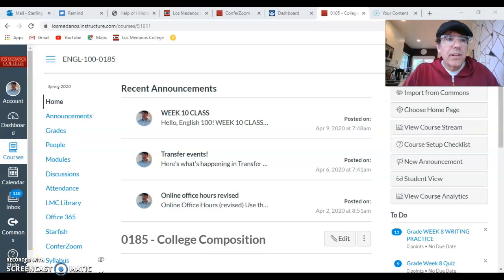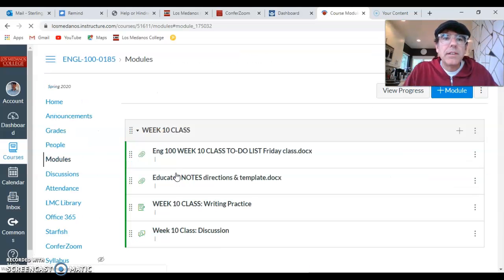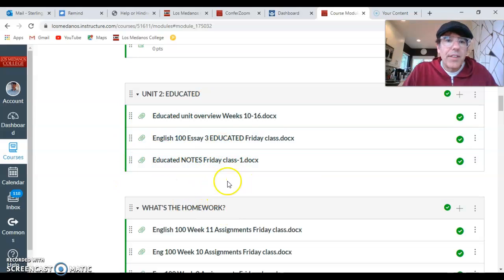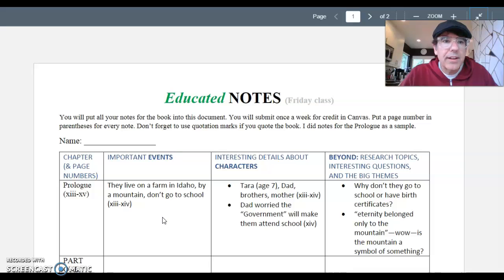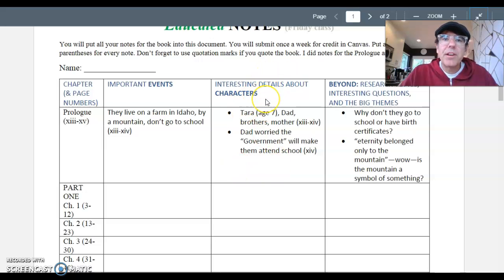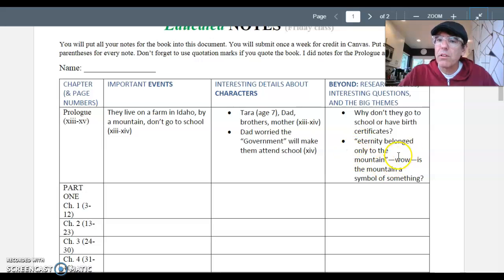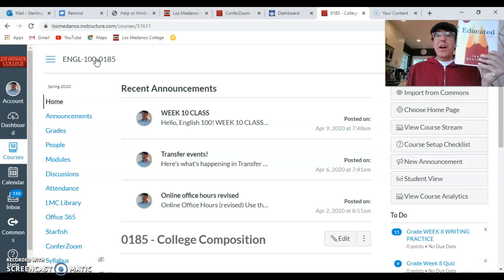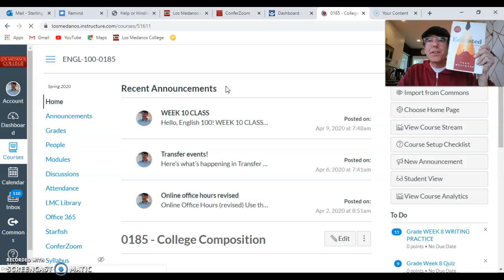Video on taking notes on our new book, Educated